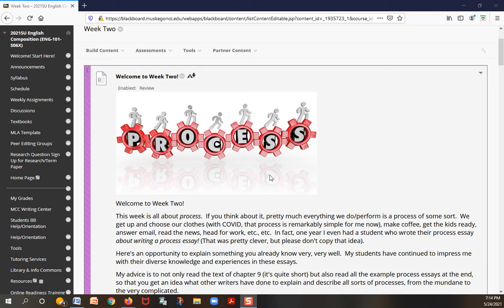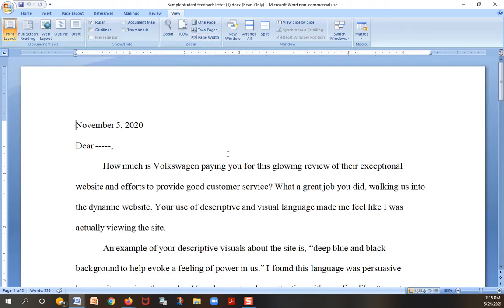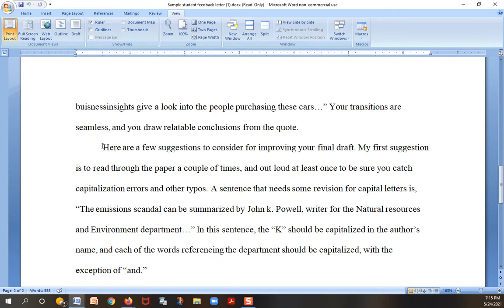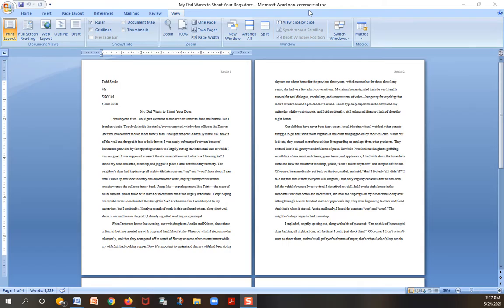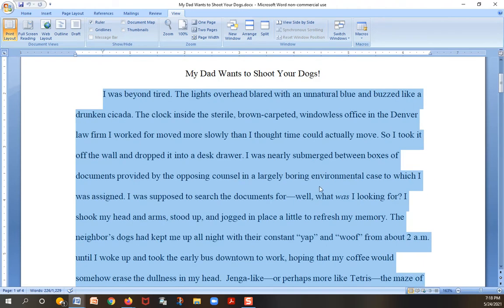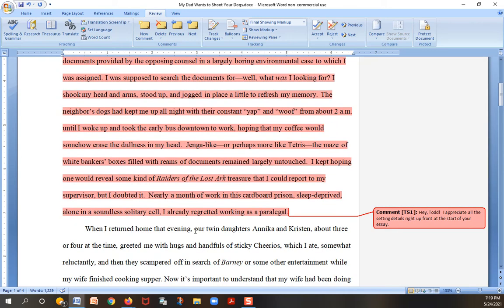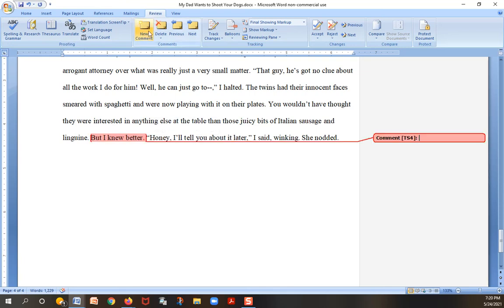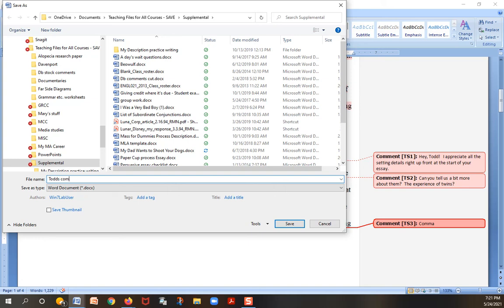Writing peer letters or Comments on the draft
You can either write a letter to your peer regarding their first draft, or you can write comments on their actual essay using the Comment tool in Word.